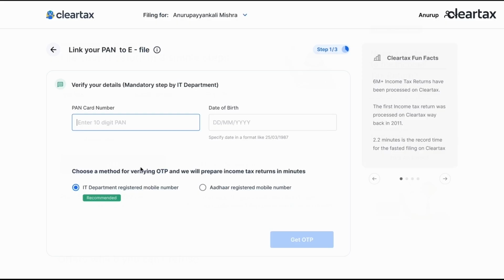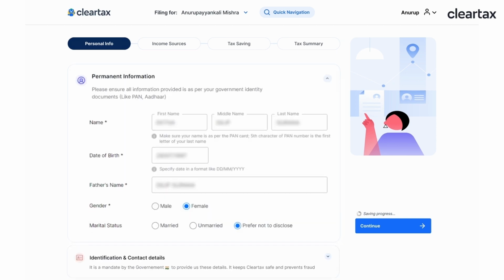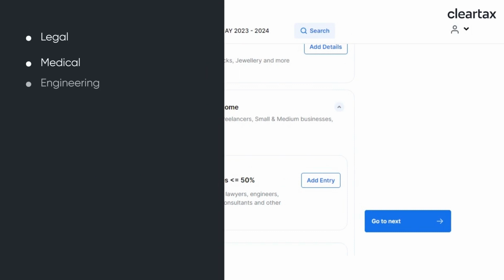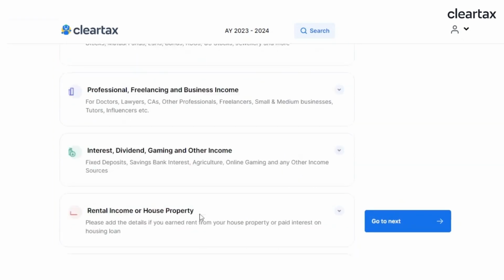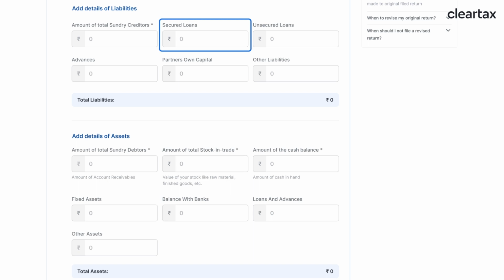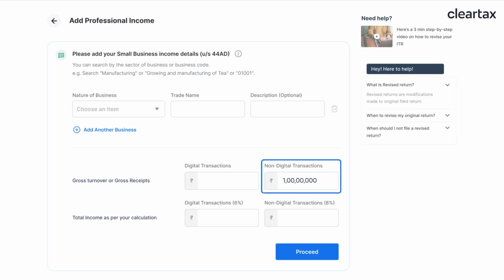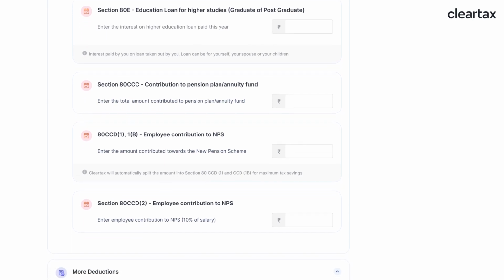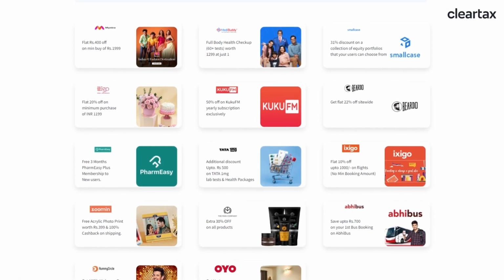How to file ITR 3 & ITR 4? | LIVE Demo l ITR Filing FY 2022-23 (AY 2023-24)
Is income tax return filing stressing you out? It’s time to take taxes off your mind because filing with Cleartax is easier than ever!
Whether you're a small business owner, self-employed, freelancer, doctor, lawyer, professional, private tutor or a web designer, Cleartax has got you covered! Say goodbye to the stress and confusion of tax filing, and file your ITR with confidence for any kind of income. Check out this video for a step-by-step tutorial on how to file your own ITR.

Timestamps:

00:00 Introduction
00:30 Live demo of filing ITR-4 online
09:14 Conclusion